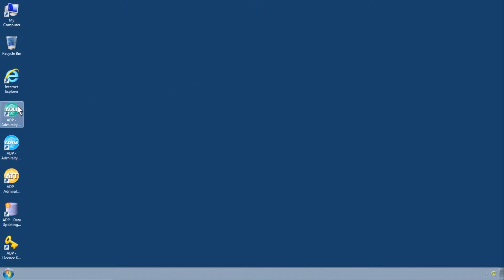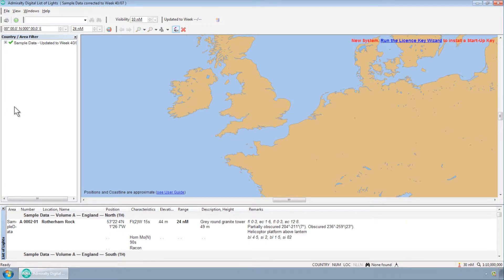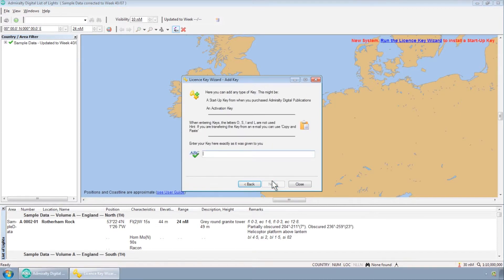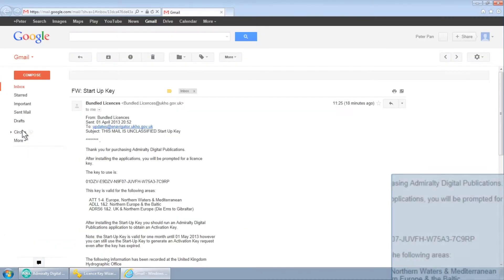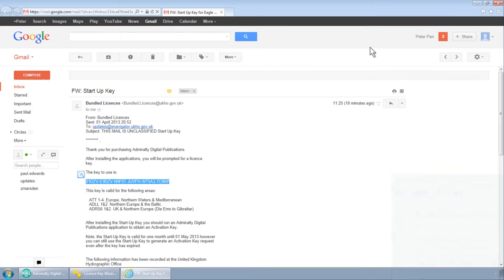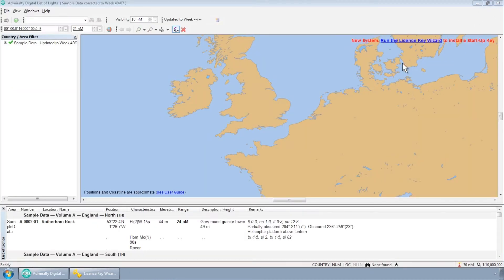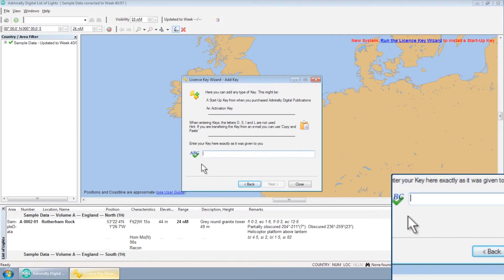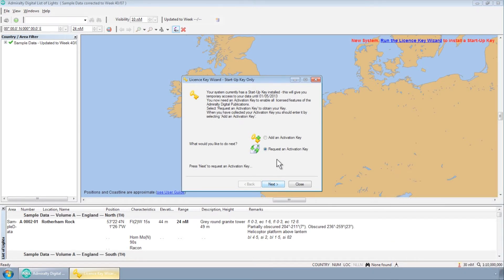Installing an ADMIRALTY Digital Publications (ADP) Start-up key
This film shows you how to install an ADMIRALTY Digital Publications (ADP) Start-up key